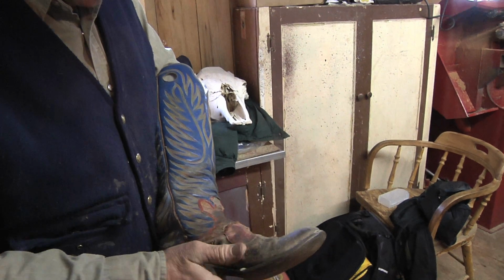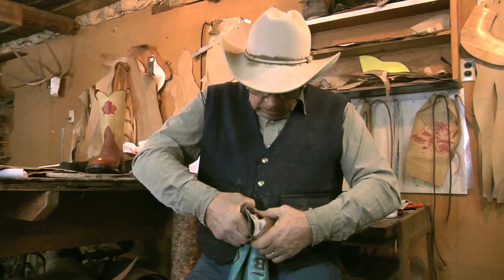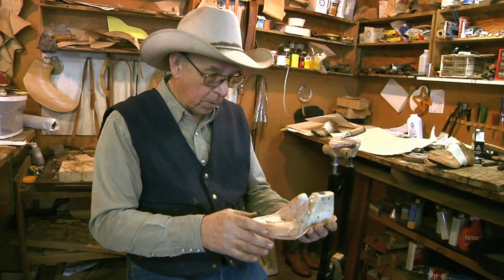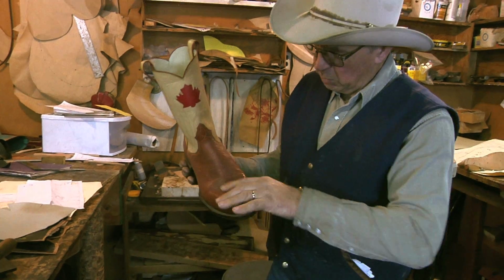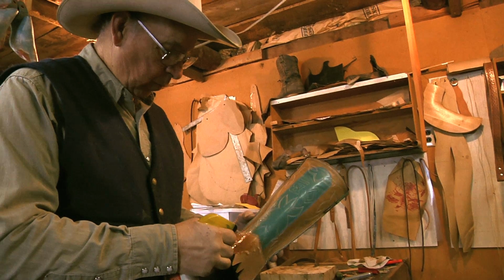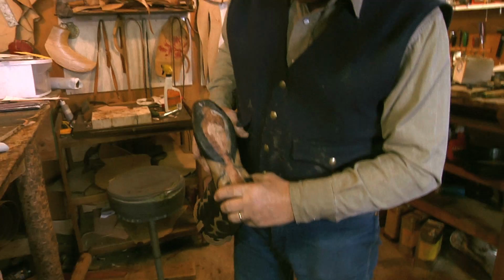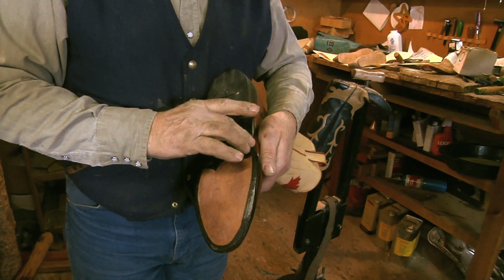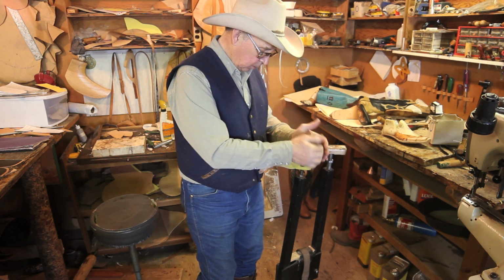Methow, How to Make Cowboy Boots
Bob Boyce explains the process of making custom cowboy boots.